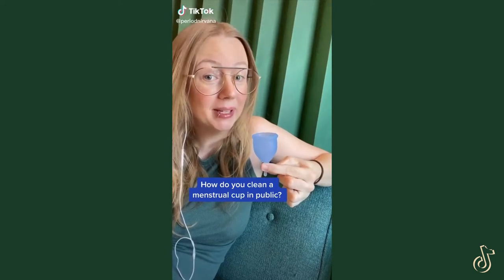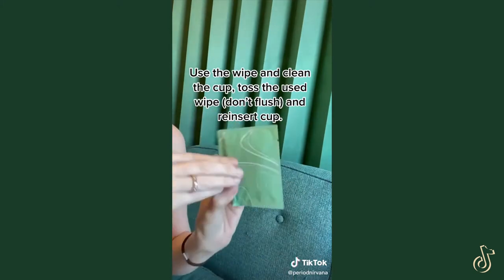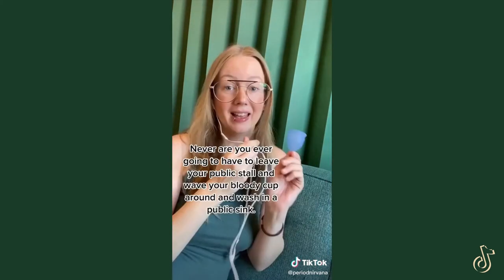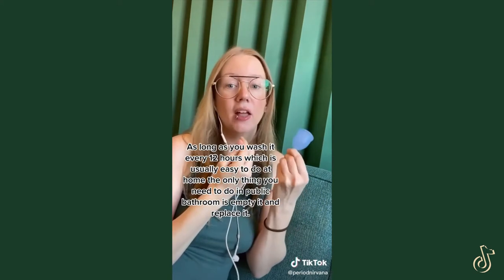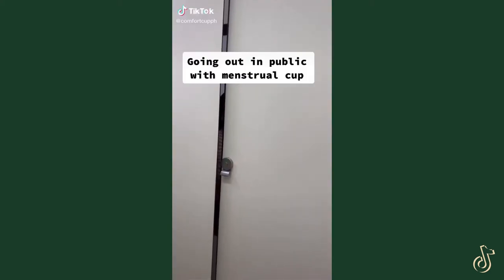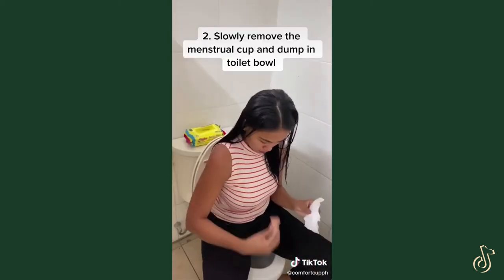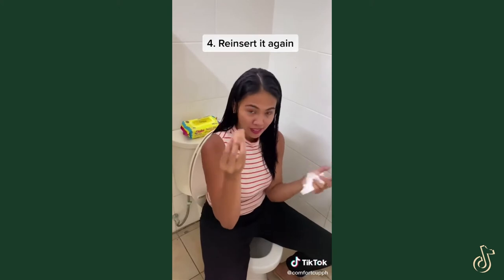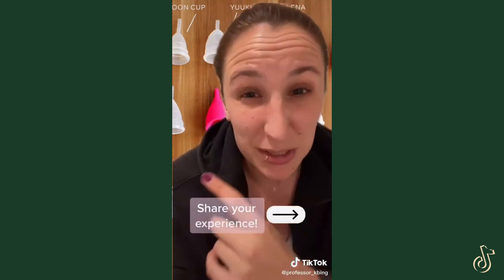How to clean menstrual cup in public? - Sustainable living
🎥: by @periodnirvana / @comfortcupph / @professor_kbing / @maddysmanis (Tiktok)